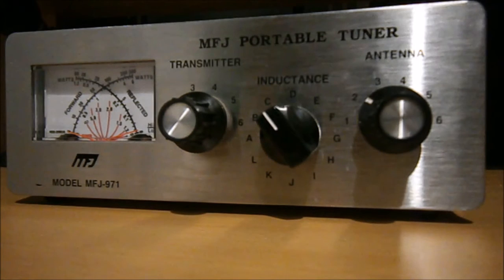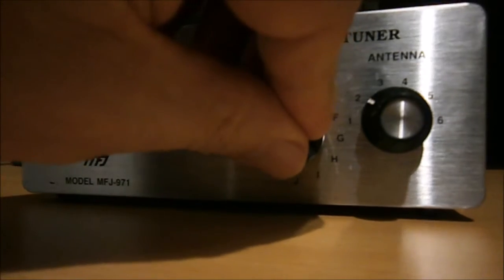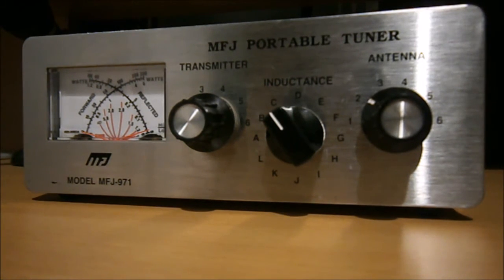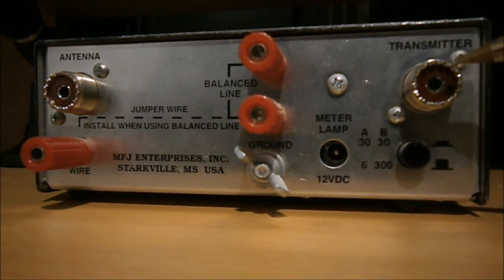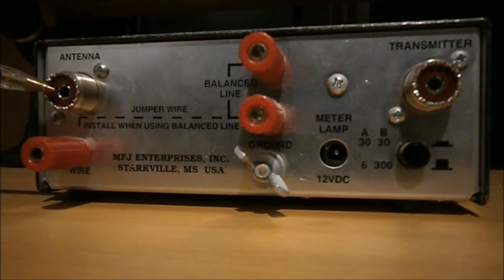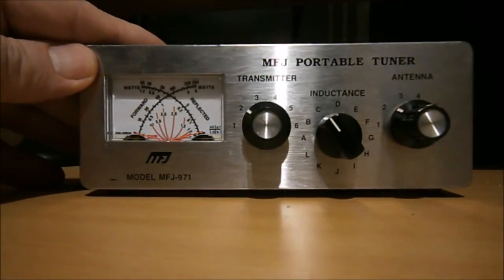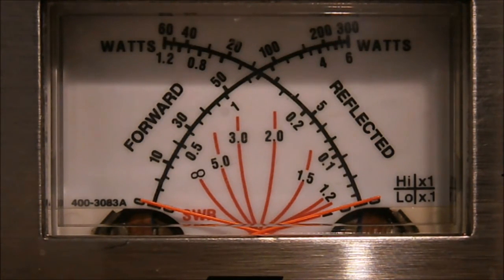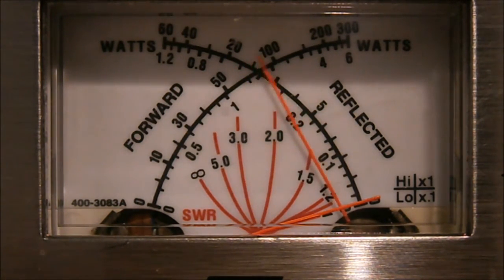MFJ-971 Portable Tuner brief review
The MFJ-971 Portable Tuner. This T-match tuner overs 1.8-30 MHz and can take coax, end fed/wire and balanced line. The ideal companion for the Yaesu FT817ND though can be used with any transceiver.